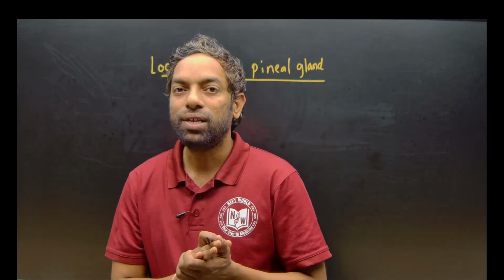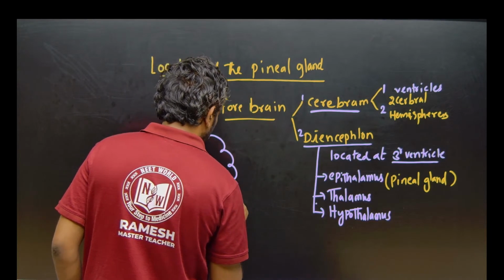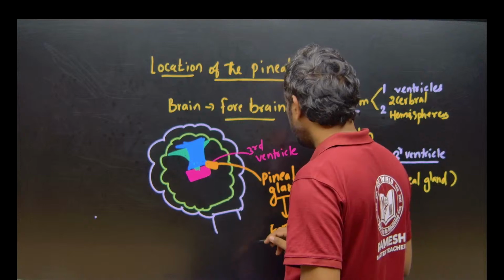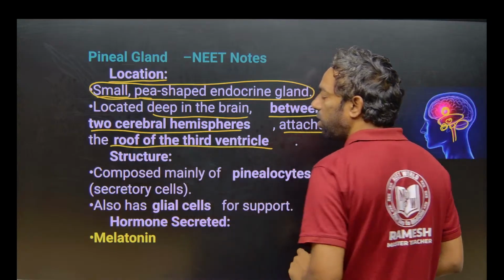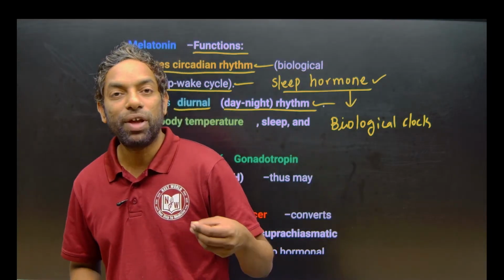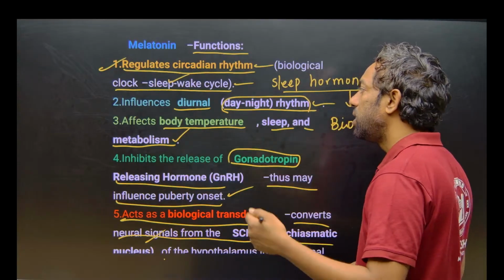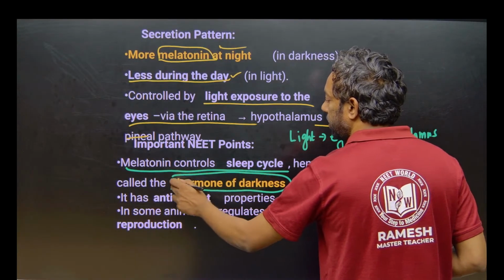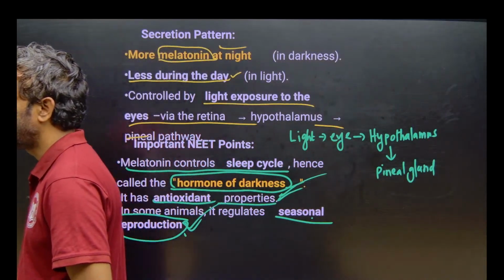NEET 2026 Biology Sprint – Pineal Gland | Ramesh Sir 100-Day Mission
Welcome to  the **100-Day Challenge for NEET 2026** with the one and only **Ramesh Sir**, exclusively on **NEET World – Your Step to Medicine**!

🧠 **Topic of the Day:** Pineal Gland
📚 Subject: Biology – Human Physiology (Endocrine System)

In this high-yield session, Ramesh Sir breaks down the **Pineal Gland** – its location, structure, secretion of melatonin, biological clock regulation, and its significance in NEET MCQs.

🎯 What You'll Learn:
- Structure & location of Pineal Gland
- Function of melatonin
- Biological rhythms & circadian control
- NEET-focused MCQ tips & tricks

This 100-Day Challenge is specially crafted for serious NEET 2026 aspirants who are ready to **build strong concepts**, **practice daily**, and **stay motivated** with a consistent, focused routine.

- Quick revision lectures
- Targeted NEET questions
- Pro tips from Ramesh Sir
- Mind maps & visual learning aids

### 🧑‍🏫 About Your Educator – Ramesh Sir
Ramesh Sir is one of India’s most trusted Biology mentors for NEET aspirants, with over 15 years of teaching experience and thousands of NEET toppers trained under his guidance. Known for his **concept clarity, engaging teaching style, and NEET-cracker strategies**, Ramesh Sir simplifies even the toughest topics like no other.

**NEET World** is India’s fastest-growing learning platform dedicated to helping NEET aspirants achieve their medical dreams. With daily lectures, crash courses, mock tests, and 24/7 doubt support – **we are your step to medicine**!